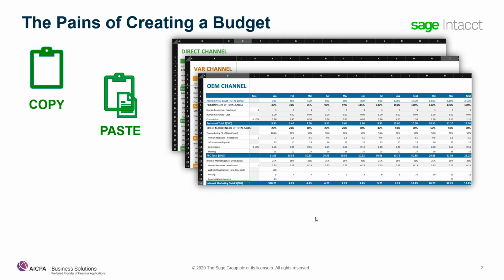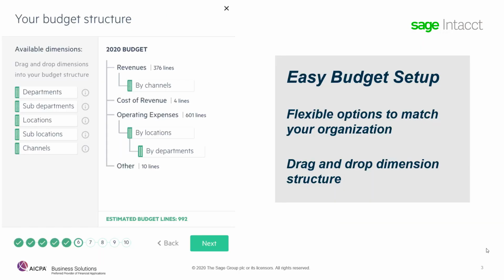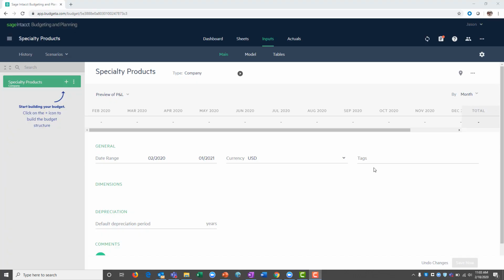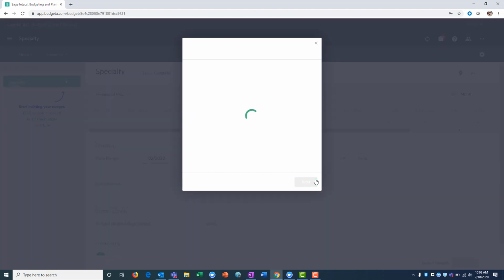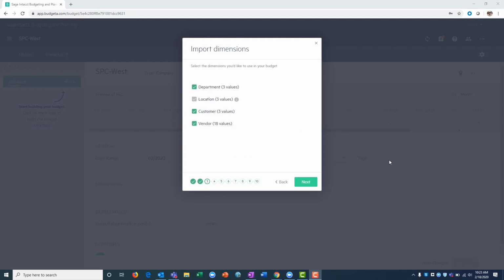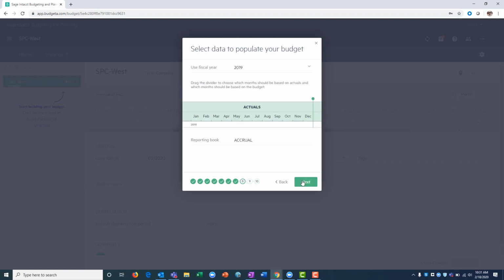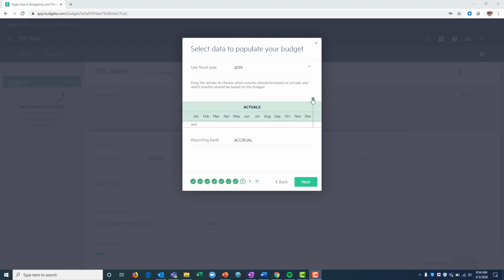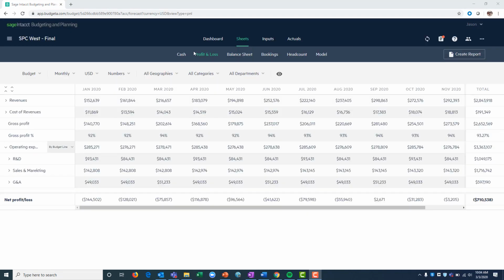Sage Intacct Budgeting and Planning Product Tour: The Budget Wizard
Product tour on how to get the budget process started in clicks by using The Budget Wizard.